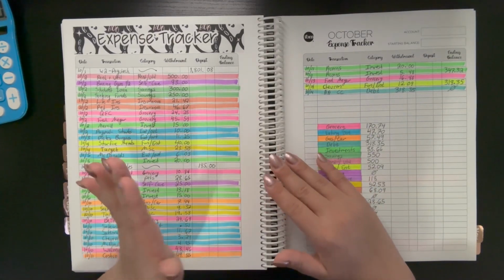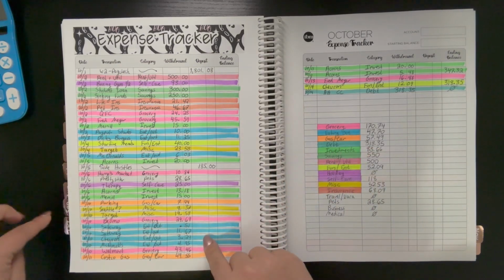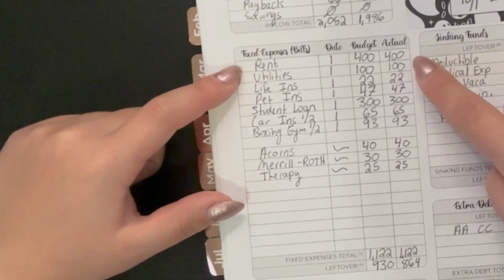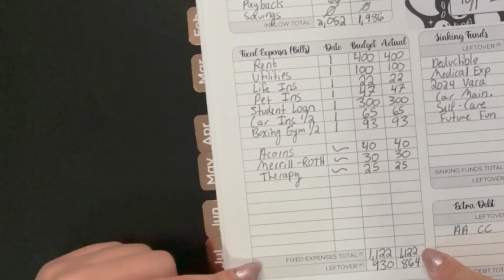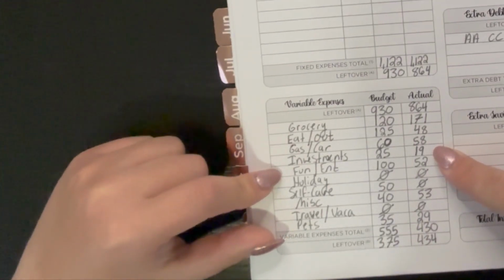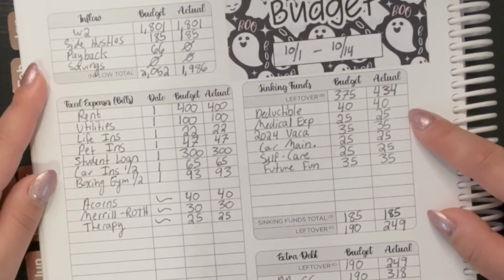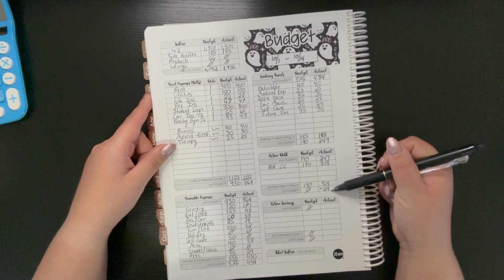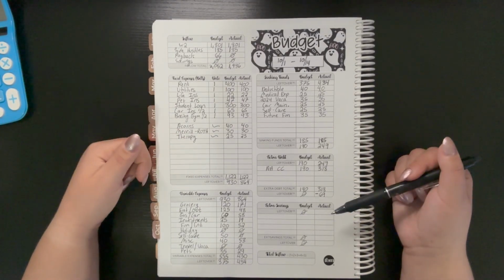Mid-October Budget Closeout! Zero-based Budgeting | The Budget Mom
First two weeks of October 2023 Monthly Budget by Paycheck close-out. I walk you through exactly how I close out the two-week budget and follow The Budget Mom's process. Watch to see how I allocated my funds and what my priorities are now that I am officially single, living on my own with a single income, and working to pay off over $200k in student loan debt! Plus, of course, my side hustle income!!

I started my Budget by Paycheck journey in August 2021, which has helped me stop living paycheck to paycheck! I am able to budget and save money every month while paying off debt. As a now 26-year-old woman with a single-family income (it's just me and my cat, Lila), I am working on becoming debt-free, saving for large purchases, and building my empire (aka, building wealth)!

*Life Efficiency Hacks*
-Amazon Storefront
*Financial Tools*
*Budgeting Must-Haves*
Budget Binder for Sinking Funds
Highlighters (Option #2)
Erasable Pens- Black
Erasable Pens- Multi-Color
Piggy Bank for Adults
Adhesive Tabs-24 months
*Best Budgeting Gifts (all year round)*
*Book Recommendations*
It Ends With Us
Atomic Habits

There is NO additional charge to you! Thank you for supporting me so I can continue to provide you with free reselling content to help you improve, grow, and maximize your reselling business.